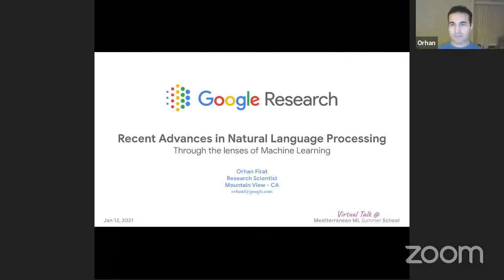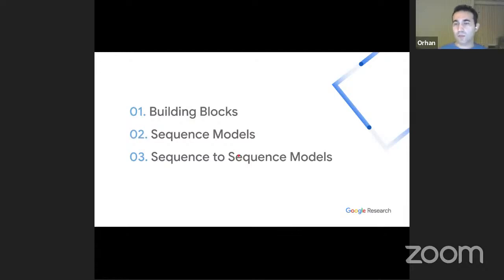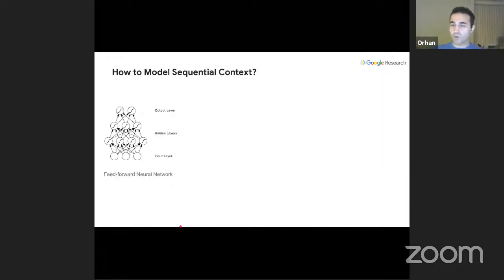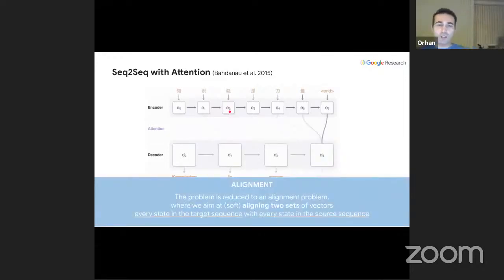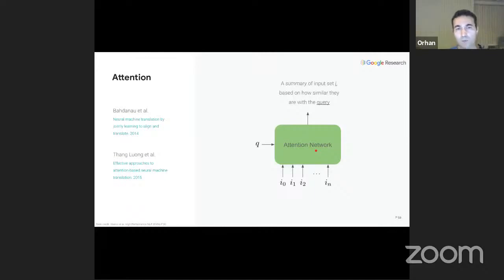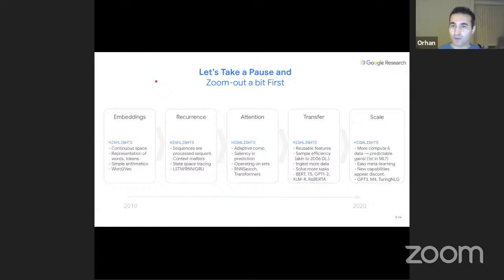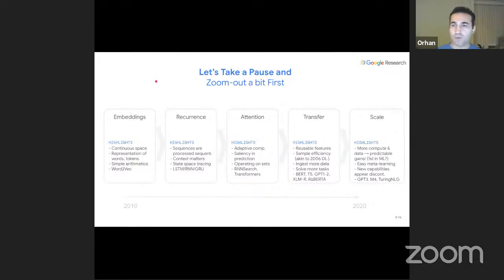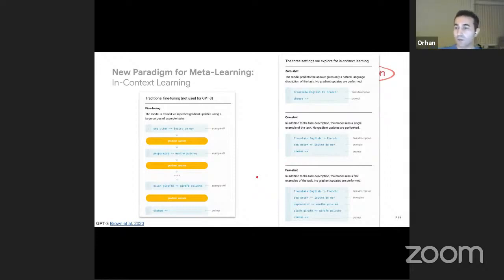2021 2.1 Recent advances in Natural Language Processing through the lenses of ML - Orhan Firat